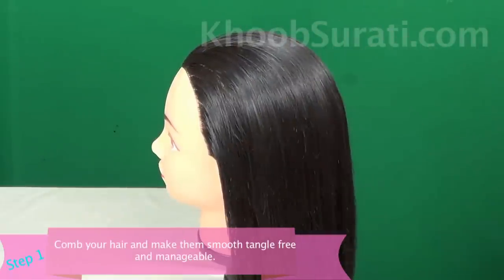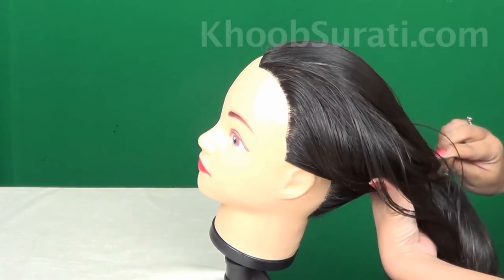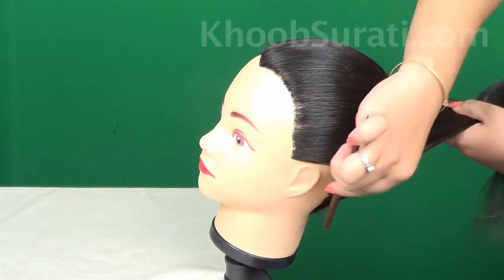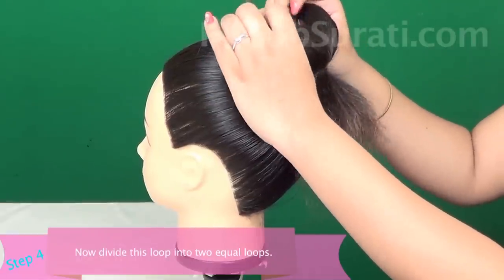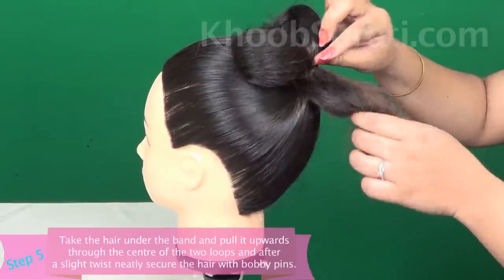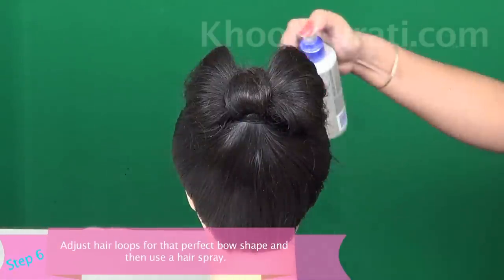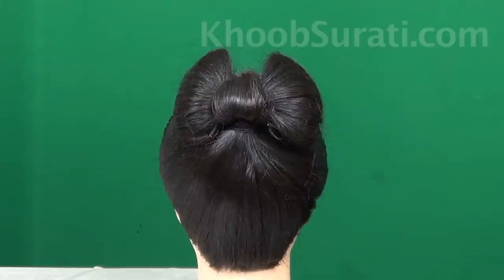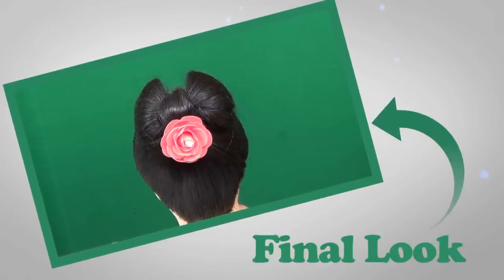Bow Bun For Short Hair Style - Do it Yourself | KhoobSurati.com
- Bow Bun For Short Hair Style Tutorial For Beginners!
                   Very very easy way of tying up that short hair. Are you thinking of a pony tail or a simple bun?
Let us try something different a bun. but a very cute and chic - BOW BUN. It seems a tough one to do when you watch it but it is really really very easy when you do. So try it and you will see...

Things you will need:

•       Hair brush
•       Bob pins
•       Hairspray

Follow this step to step tutorial and be ready for a changed look of your hair Bow Bun For Short Hair Style.

STEP 1

Comb your hair and make them smooth tangle free. Just make sure there are no knots.

STEP 2

Grab your hair in high pony. Take elastic and take out your hair like you normally do for a pony.You can grab your hair anywhere like on the crown or lower than the crown basically depending on where you want the bow.

STEP 3

When you are taking your hair out of band for the last twist do not  just take the hair all the way through. Create a loop and leave some of the hair under the band as shown. This is the step that makes all the difference just so easy and so simple.

STEP 4

Now divide this loop into two equal loops.

STEP 5

Take the hair under the band and pull it upwards through the centre of the two loops and after a slight twist neatly secure the hair with bobby pins. Use bobby pins according to your hair. Just make sure that the hair is secure.

STEP 6

Adjust hair loops with your hands and comb for that perfect bow shape and then use a hair spray This will provide a hold to your up do.

STEP 7

Finish off the hair style with a flower or any accessory you like. You can keep it simple also just a bow bun.